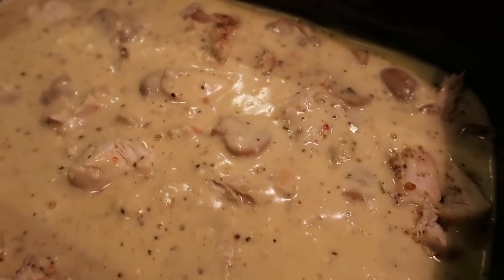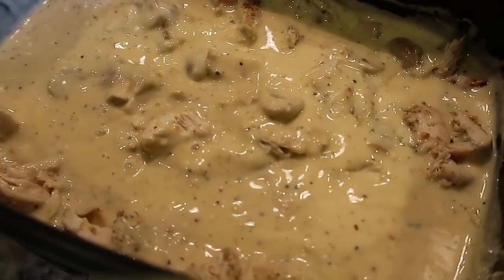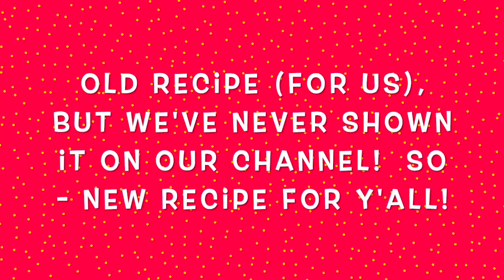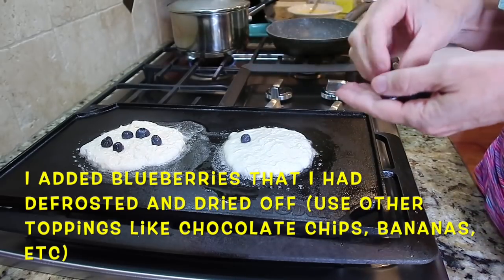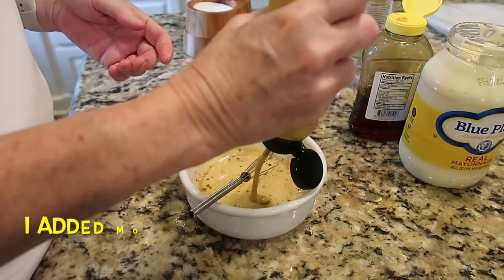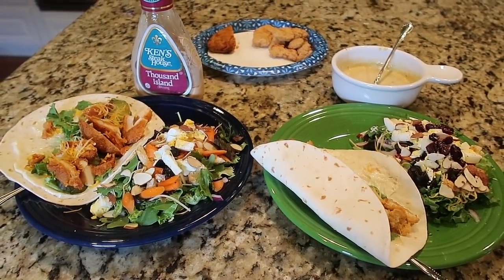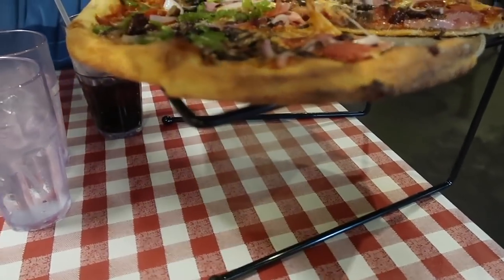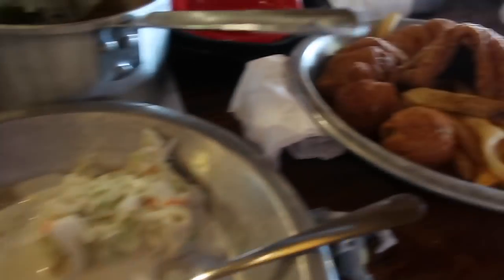What's For Dinner? Aug 15, 2021 | Cooking for Two | Easy & Delicious Meals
Hey Y'all!  We are back with a new week of easy meals, plus some more fun things we've had happening!  We have several really easy & delicious weeknight meals for you, and we show you how we make each one.  We hope that these weekly meal ideas help you with inspiration for what to cook at your house, whether you are cooking for one, cooking for two, or cooking for a crowd!  We hope you enjoy ALL the food in this week's What's For Dinner video! Our recipe links are always listed below!

Commonly Requested Resources, Recipes, Etc:
Please NOTE: we are constantly updating this document for our air fryer :)
* OXO strainer to use in Instant Pot

If you're not using Ibotta, you are missing out on free money while grocery shopping!  Ibotta is an app you use on your smartphone, and add rebates for items that you shop for. After getting home, you simply scan the receipt, and sometimes the items themselves (it only takes a couple of minutes), then you earn cash back from Ibotta.  Try it out using our Ibotta referral link: kmhrtod --- Just go to sign up (or download the app to your smart phone), and be sure to enter my referral code in the box on the signup screen. You'll get $10 to start, and then I get $5 once you complete your first $20 in rebates (Ibotta pays through PayPal or your bank account). Let me know if you need more info or help :)